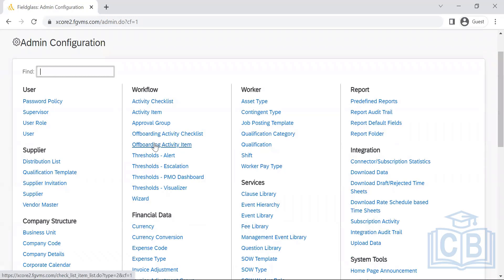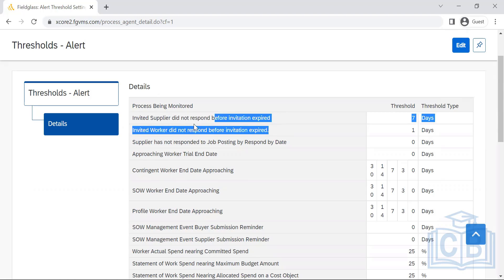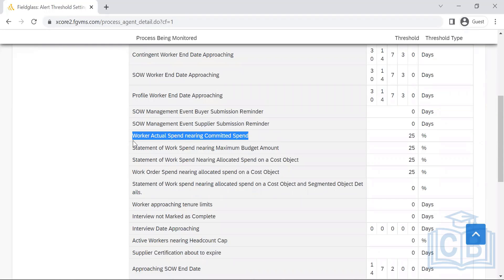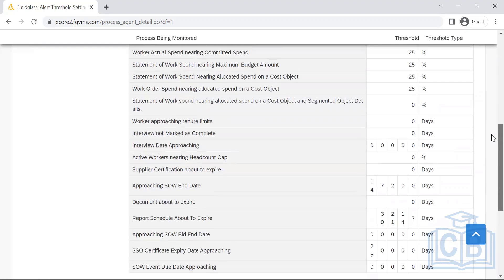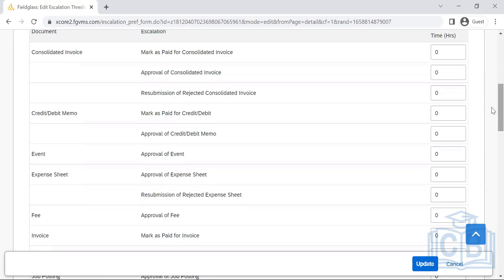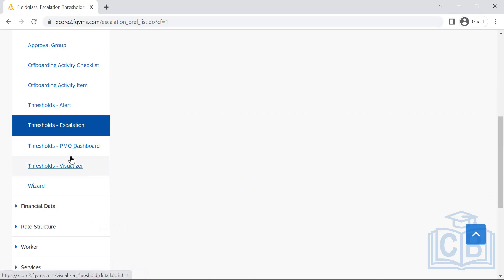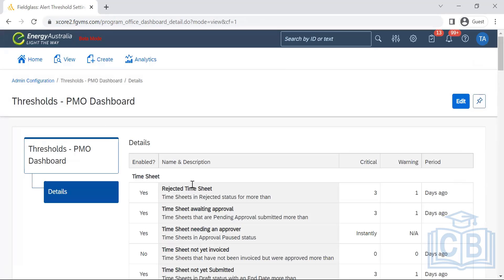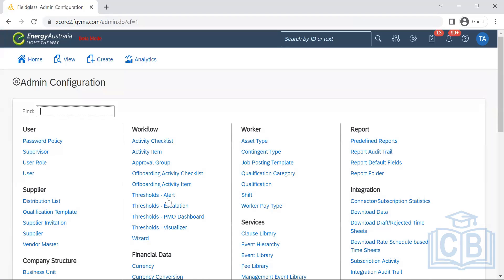SAP Fieldglass Online Training | Fieldglass Tutorial | CyberBrainer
This SAP Fieldglass tutorial video will help you understand and learn SAP Fieldglass in detail.
This SAP Fieldglass tutorial is suitable for both beginners and professionals looking to improve their skills in SAP fieldglass.

These SAP fieldglass training videos can help both new and experienced developers, administrators, and analysts.

Topics addressed include: Offboarding Activity and Thresholds